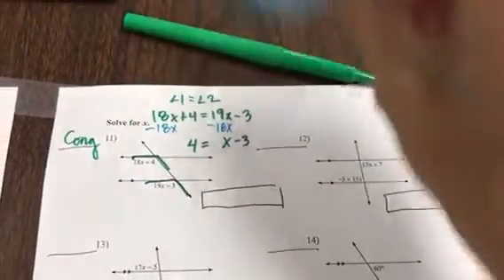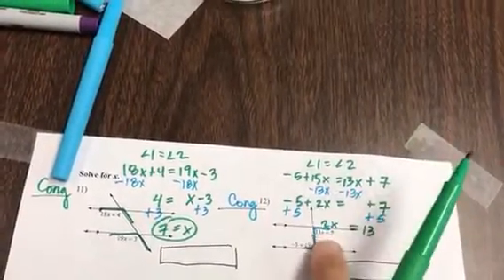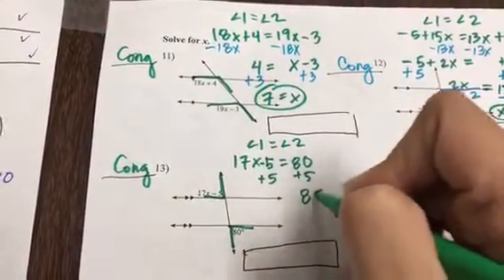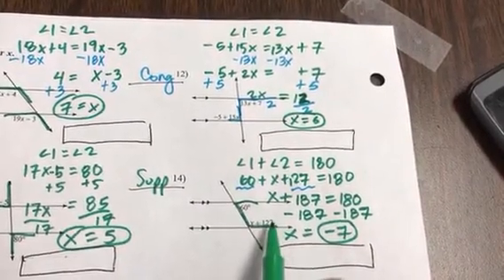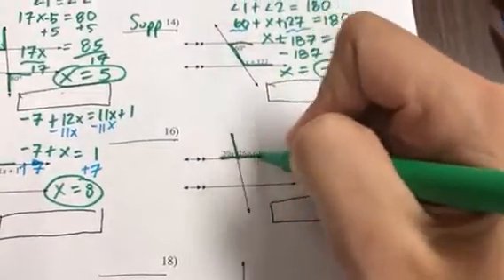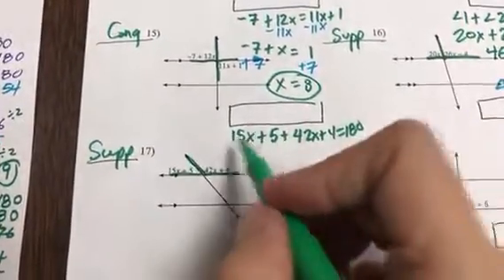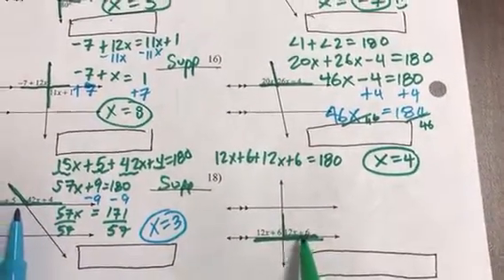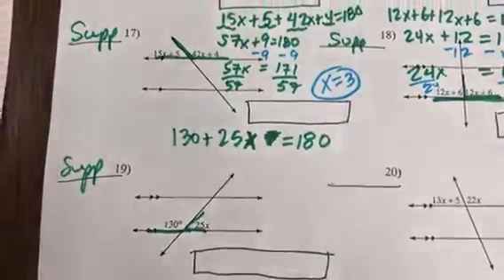Geom Due 09/18 - Worksheet 2 Video 2 Parallel Angle Relationships